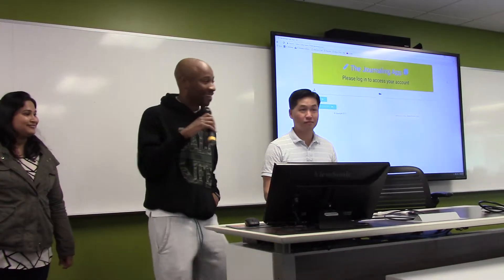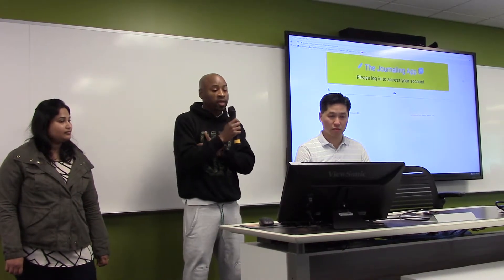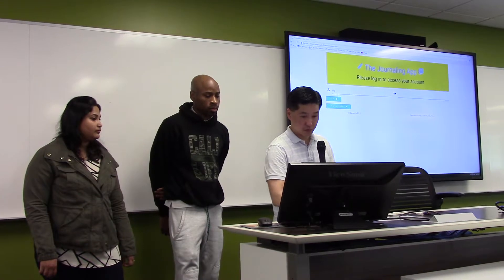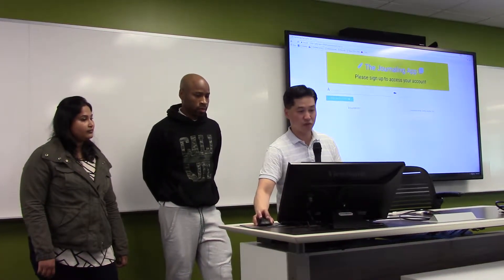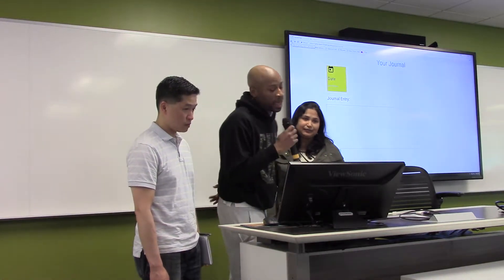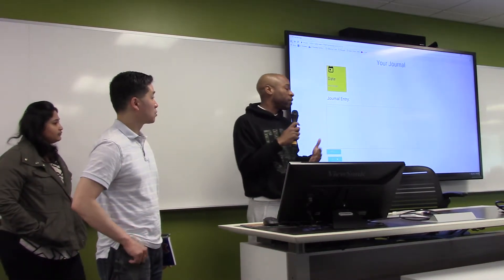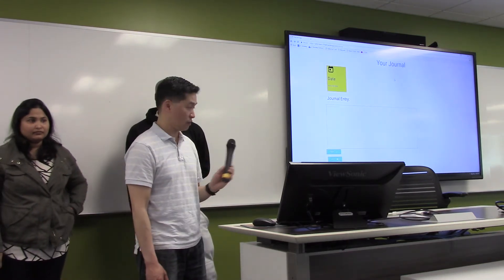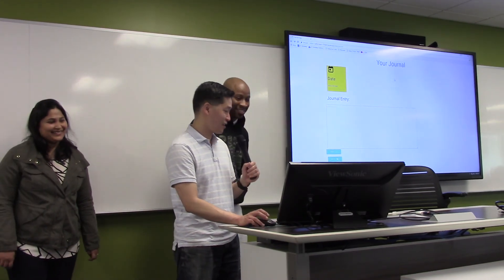UCBX Coding Bootcamp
UC-Berkeley Extension Coding Bootcamp